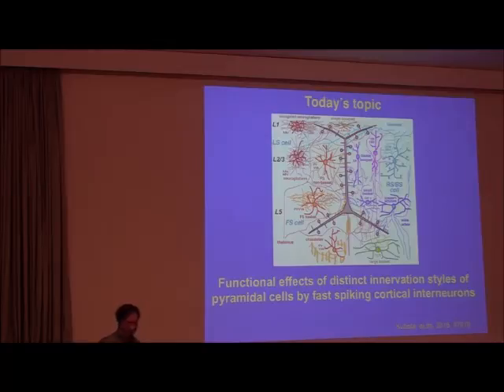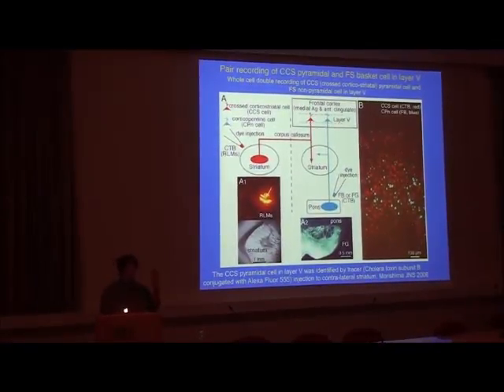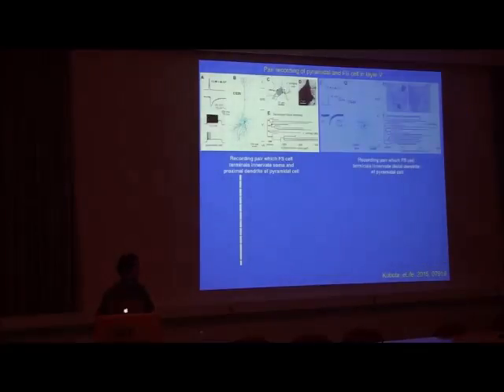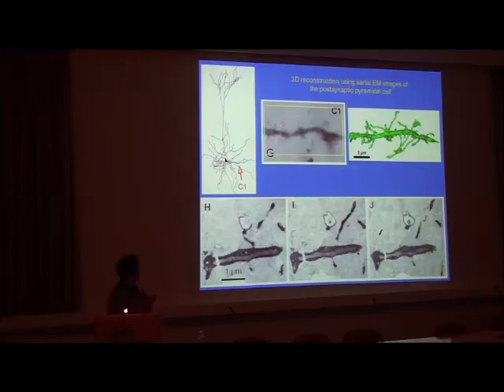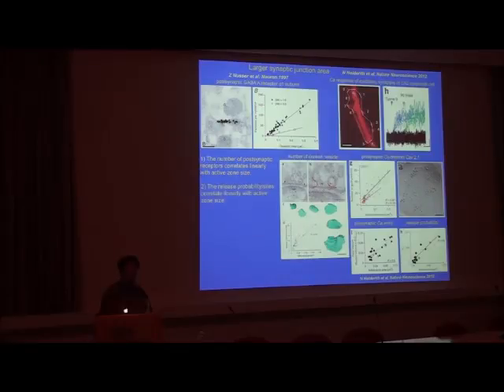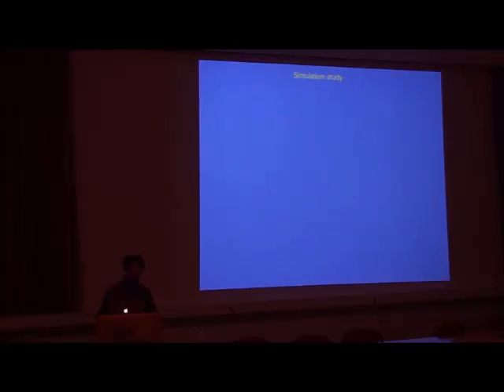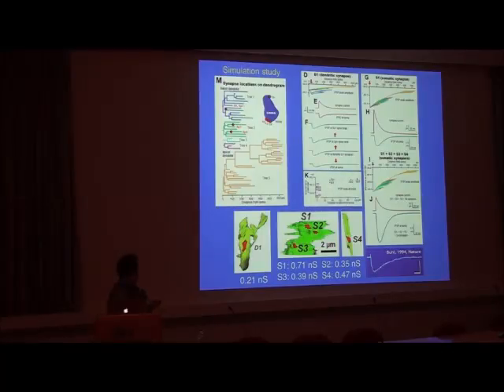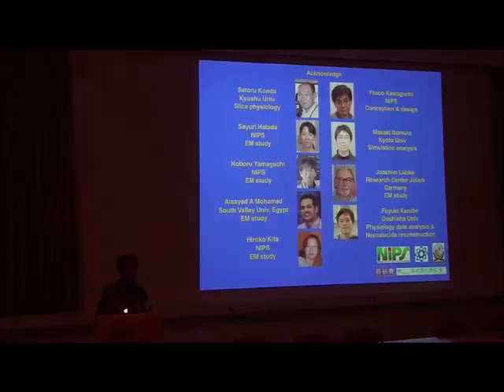IMBB Seminar - Yoshiyuki KUBOTA, September 29th 2015 @ 12:00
IMBB SEMINAR

Yoshiyuki KUBOTA
Division of Cerebral Circuitry
National Institute for Physiological Sciences
Okazaki, Aichi, Japan

Title: "Functional effects of distinct innervation styles of pyramidal cells by fast spiking cortical interneurons".

Tuesday, September 29th 2015 @ 12:00
“Main Amphitheater”, FORTH’s bldg

Host: P. Poirazi